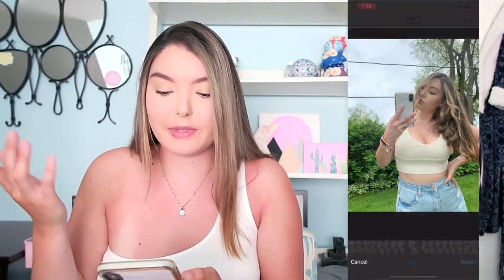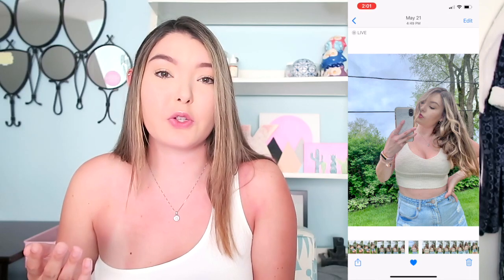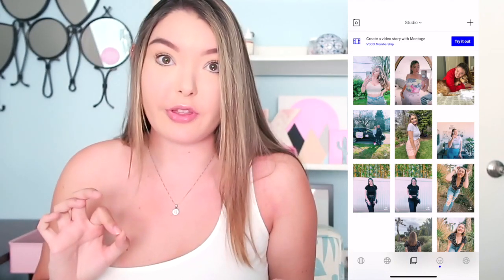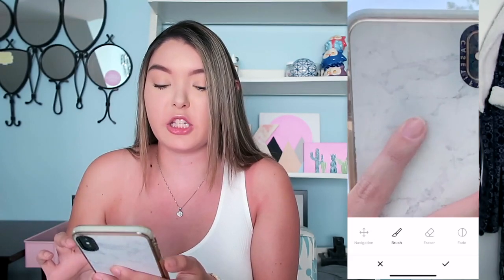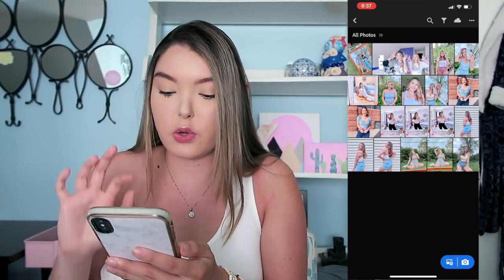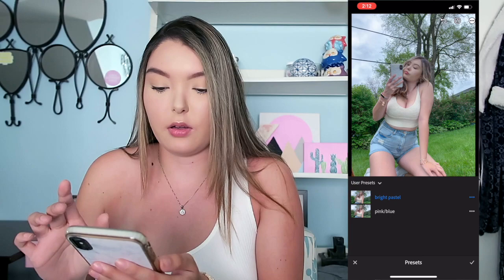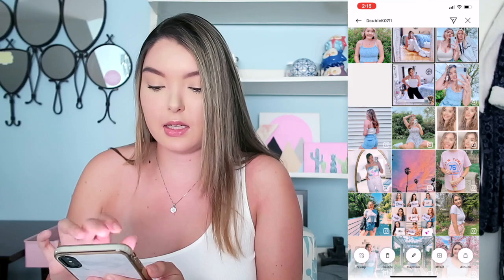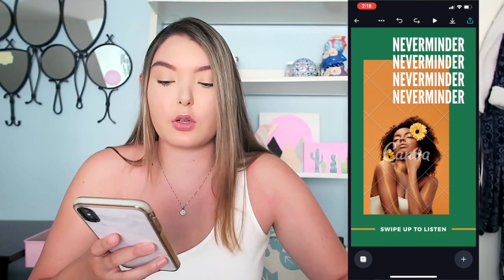HOW TO EDIT AESTHETIC INSTAGRAM PHOTOS *4 different ways* | create your own presets + IG stories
In this weeks video, I share different ways you can edit your Instagram photos. From very basic editing tips on your camera roll to a few different apps like Lightroom, Avatan, and VSCO, I show you exactly how I edit my bright and white photos.